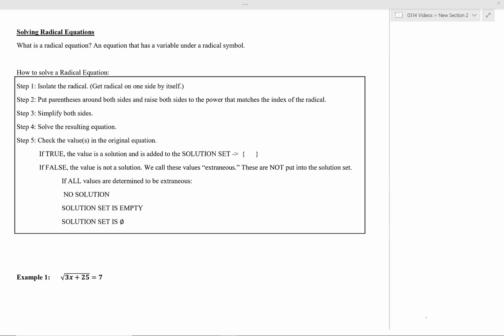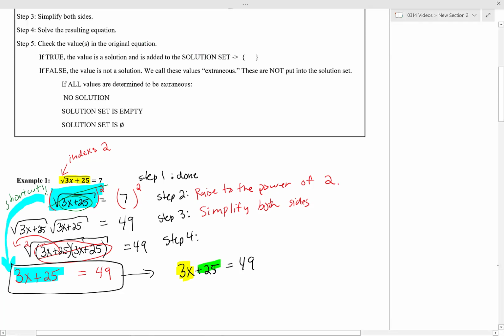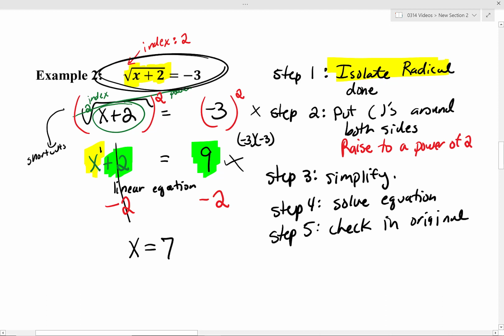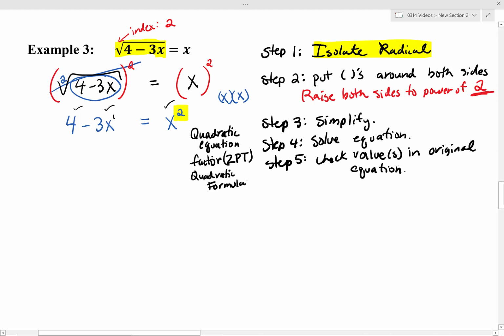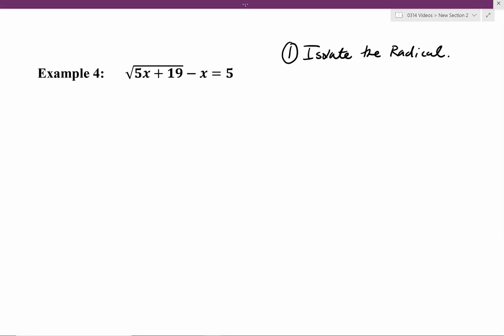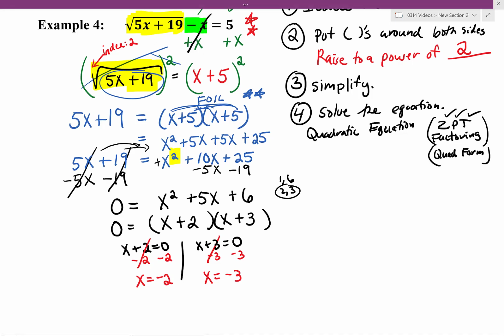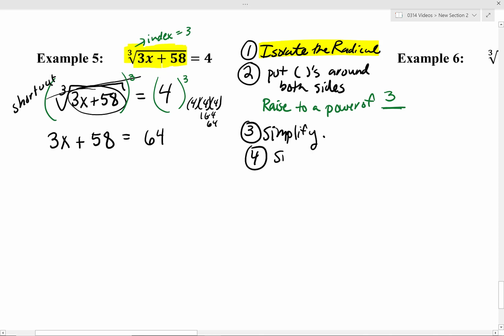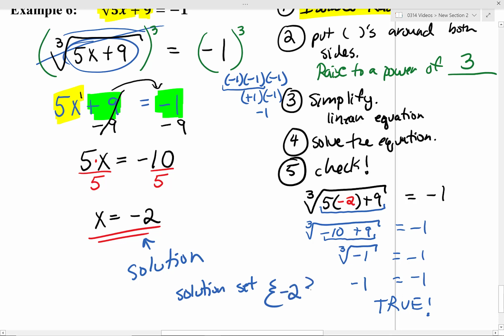0314 Radical Equations